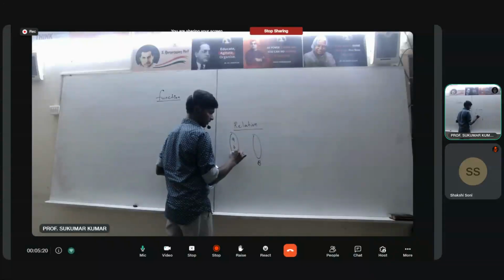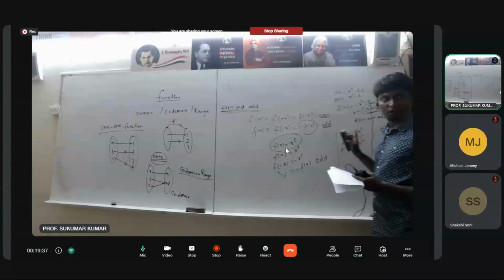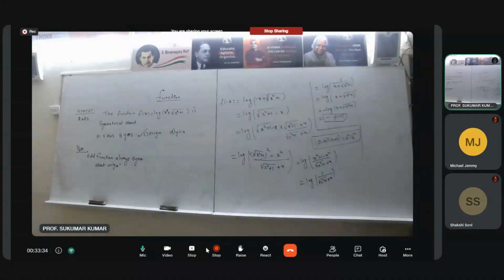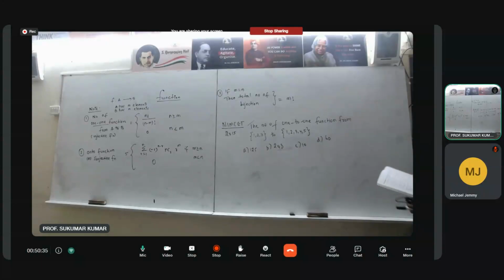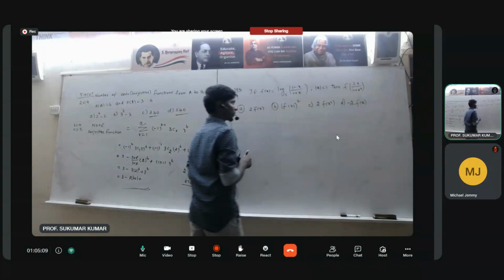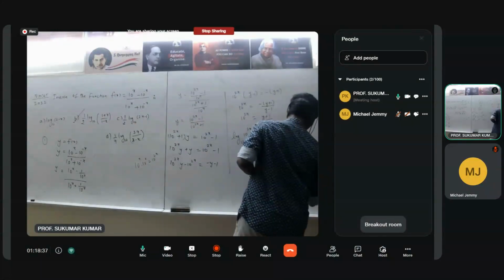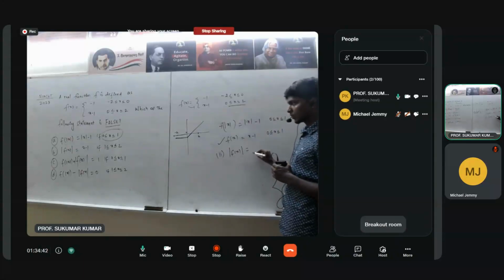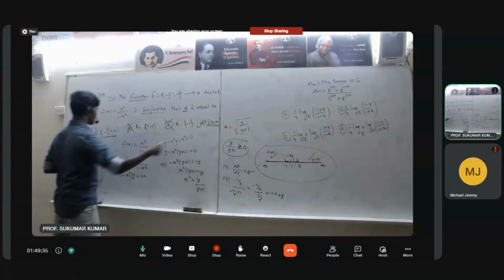FUNCTION | ONE ONE ONTO FUNCTION | DEEP EXPLANATION BY SUPER EXAMPLES | BY PRABHU SIR | KMS CHENNAI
ENJOY MATHS WITH MATHEMATICIANS | KUMAR MANGALAM SOLUTIONS